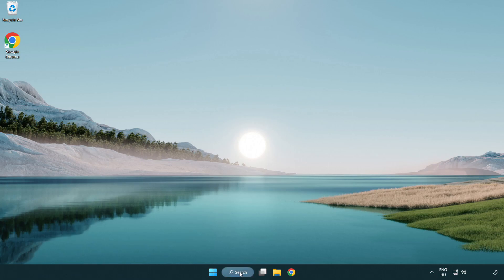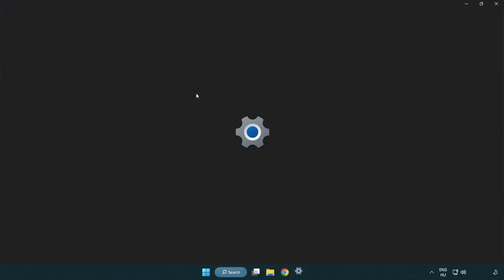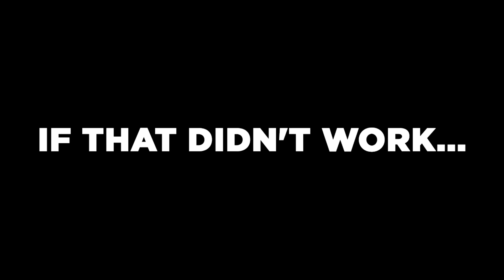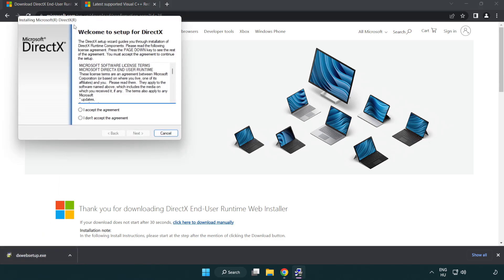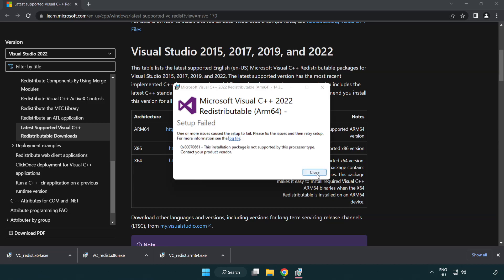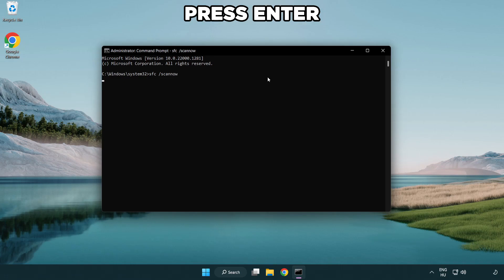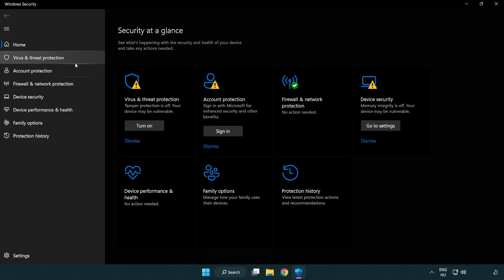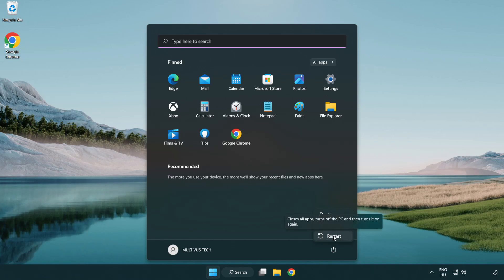FIX GTA 4 Crashing, Not Launching, Freezing, Stuck, Black Screen & Errors - GTA IV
I'm going to show How to FIX GTA 4 Crashing, Not Launching, Freezing, Stuck, Black Screen & Errors - GTA IV